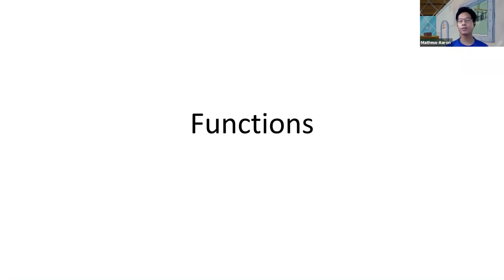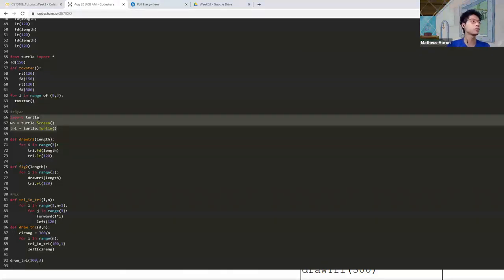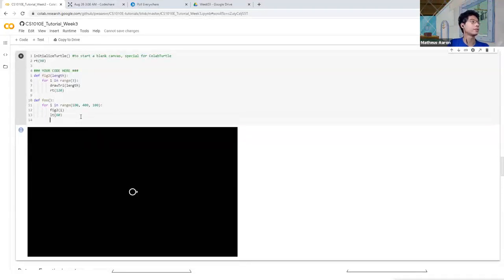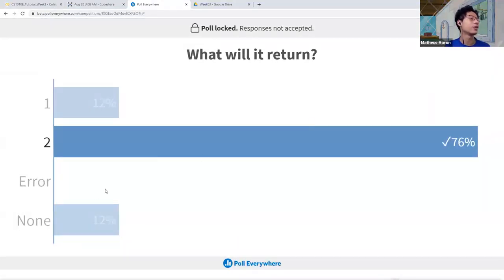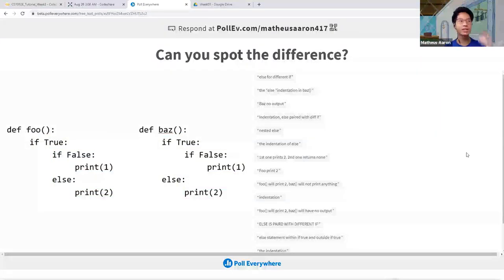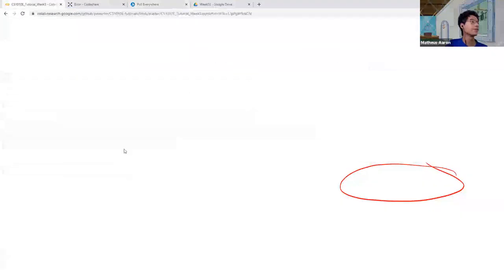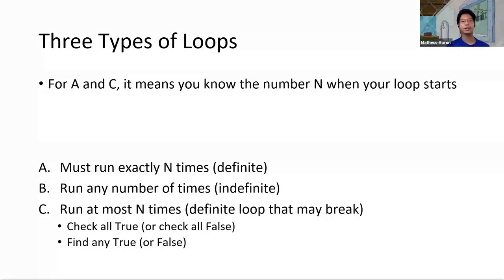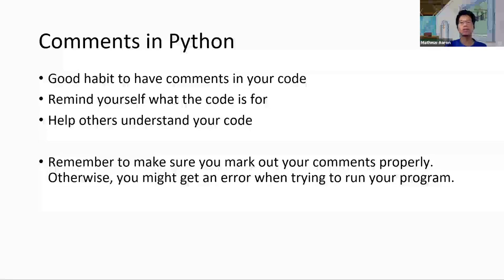CS1010E [2010] T04 Week 3 Tutorial